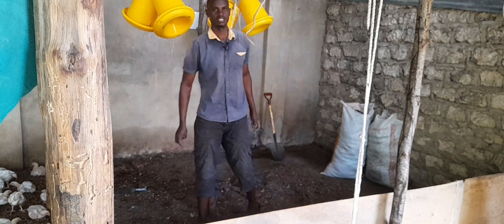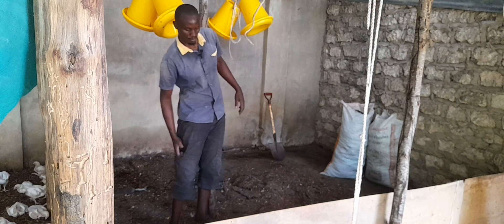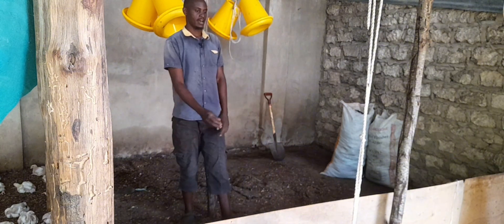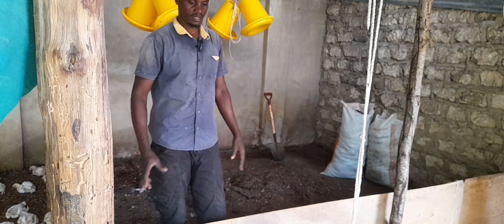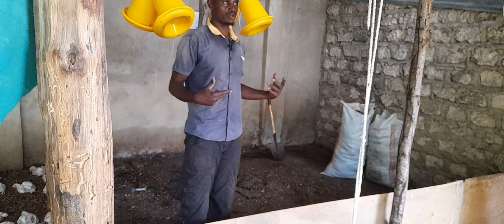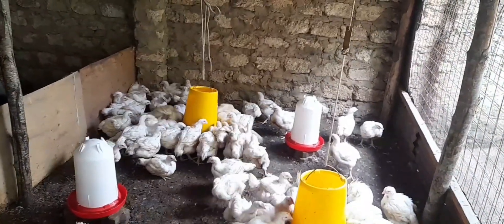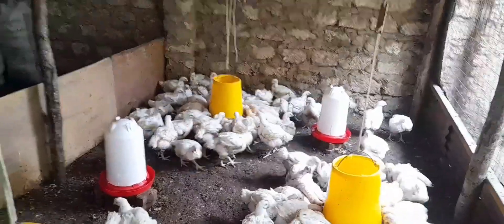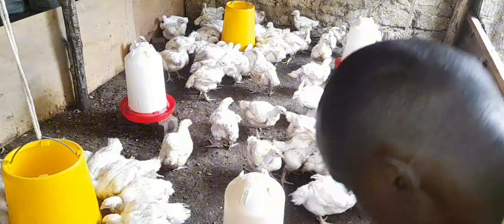Cleaning the chicken coop behind the scenes part 2